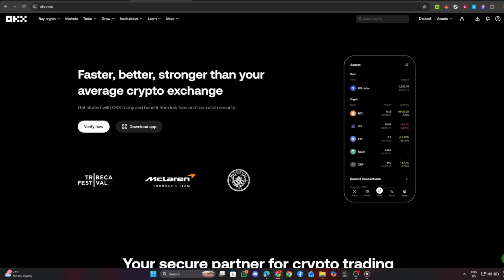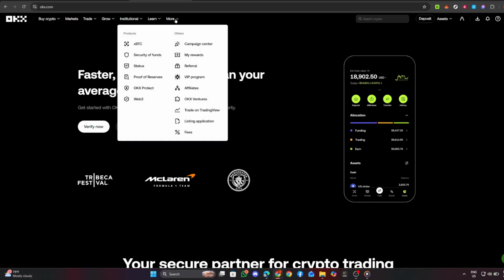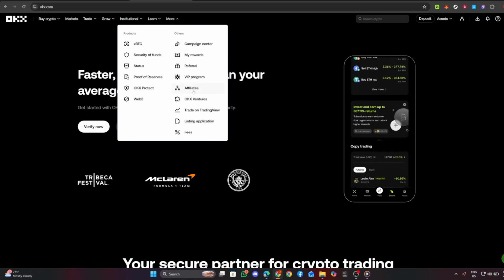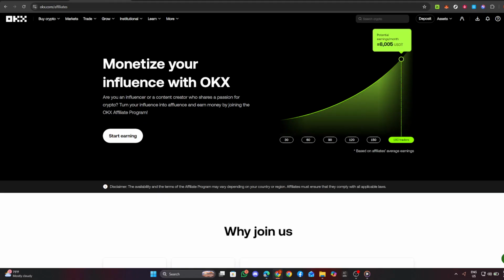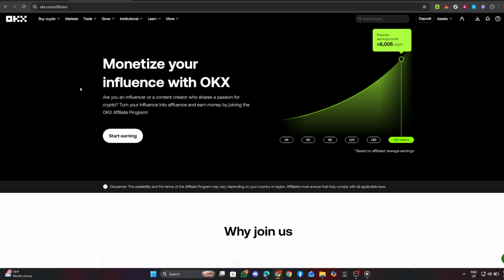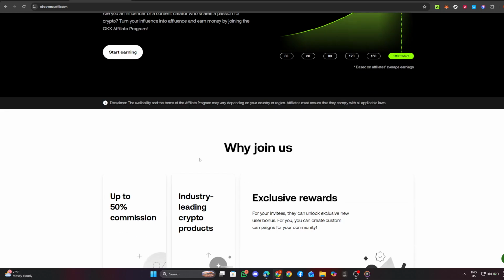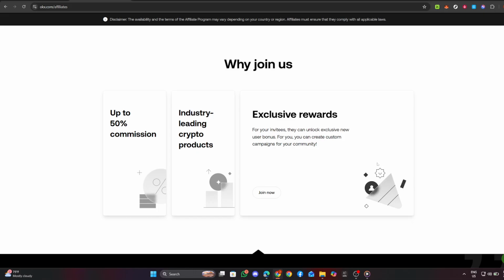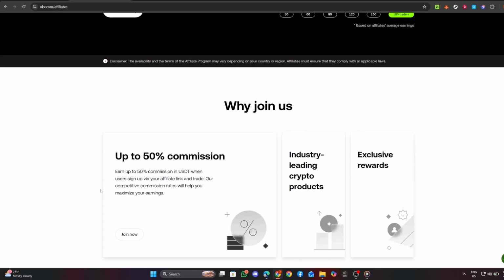How to join affiliate program on OKX [FULL GUIDE]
In todays video we cover How to join affiliate program on OKX